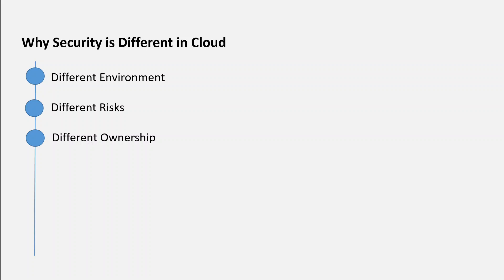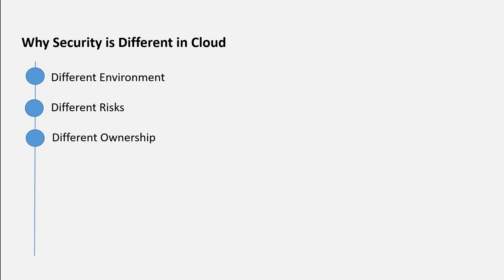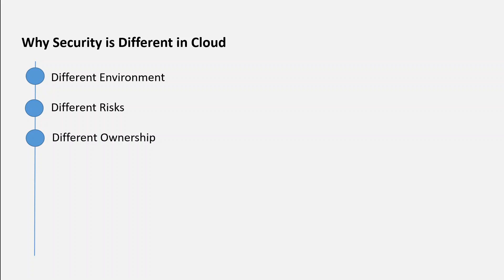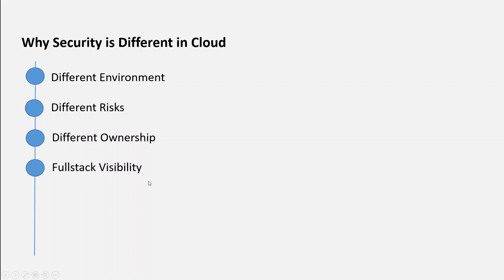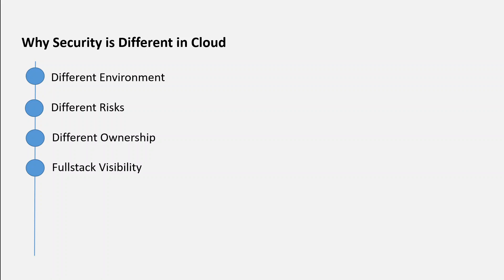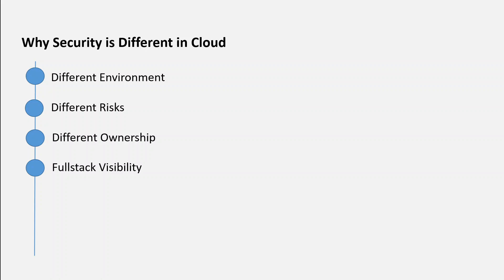Why Security is Different in Cloud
This video shares points as why security outlook is different in the cloud operations.